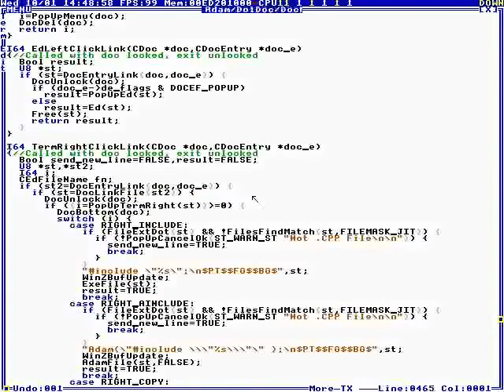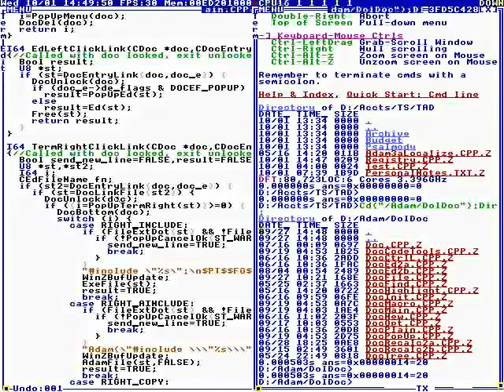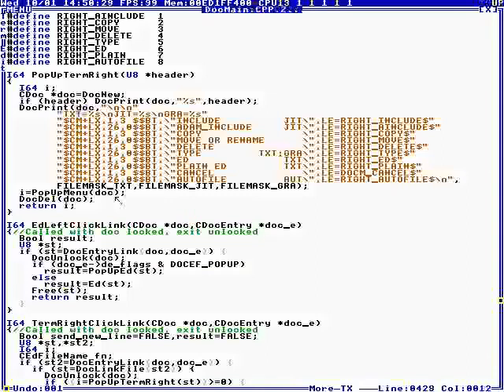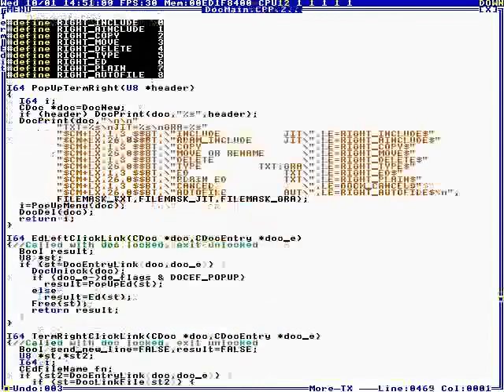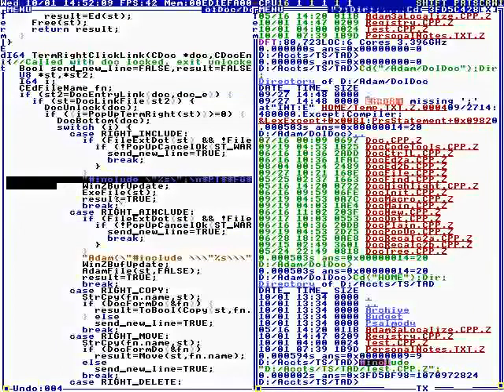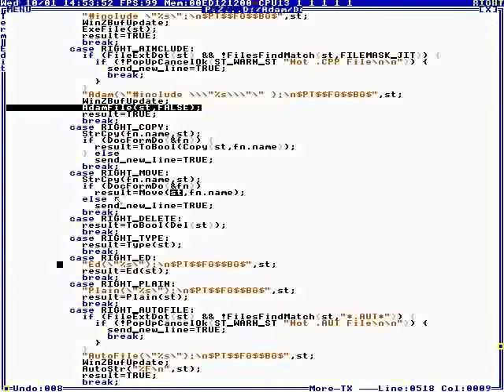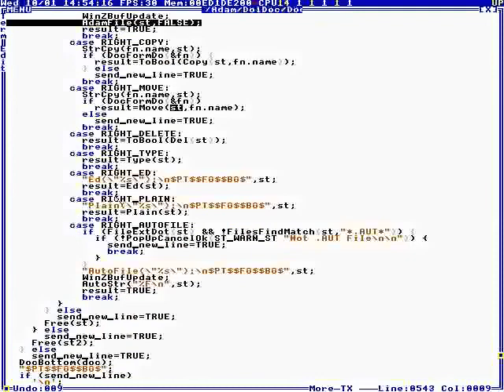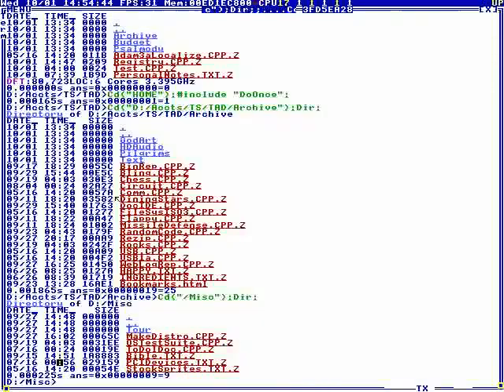TempleOS - 5 Minute Random Code Walk Thru #37